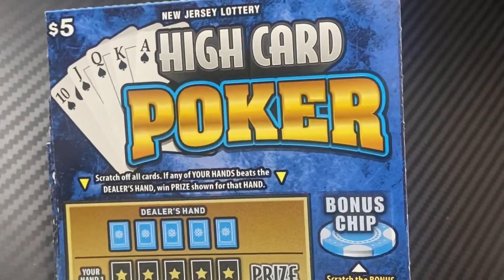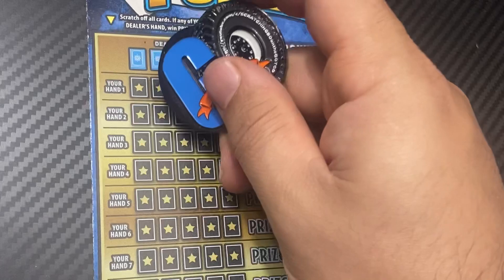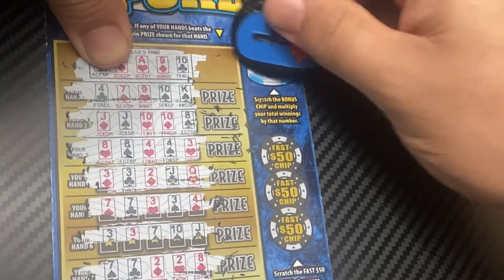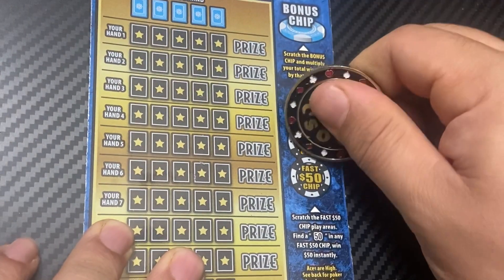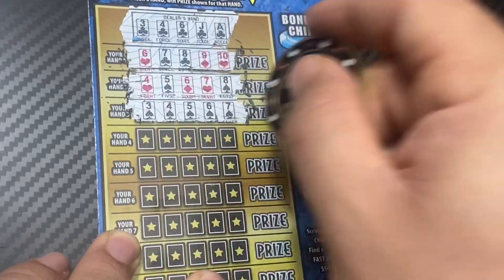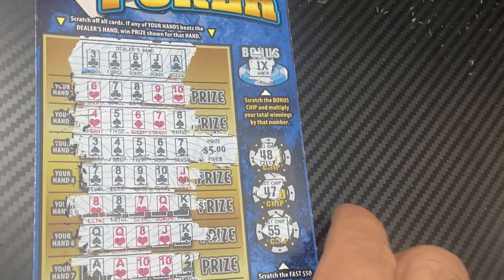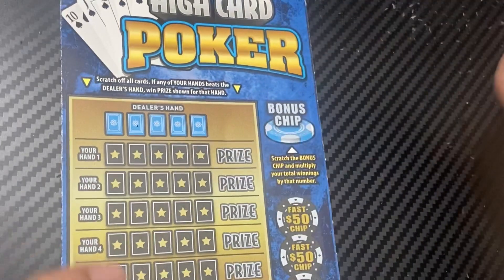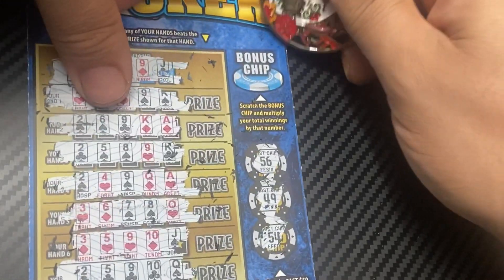♣️♠️♦️♥️Back to Back Wins on Poker Night! New High Card Poker — NJ Lottery♥️♦️♠️♣️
Trying the new version of High Card Poker from NJ Lottery